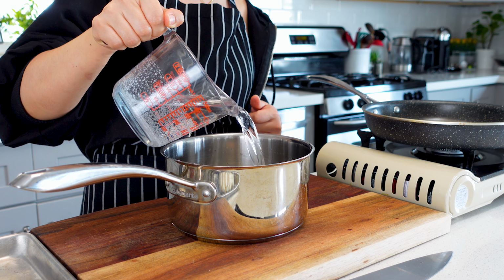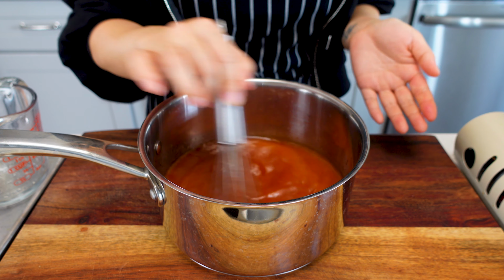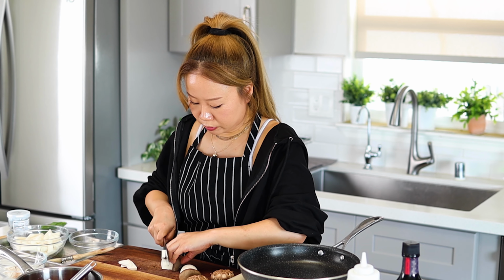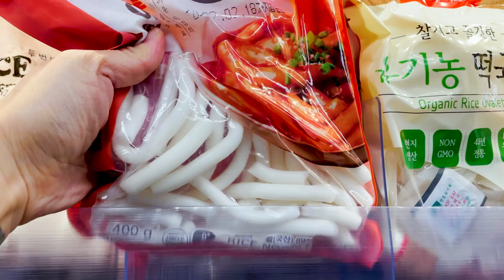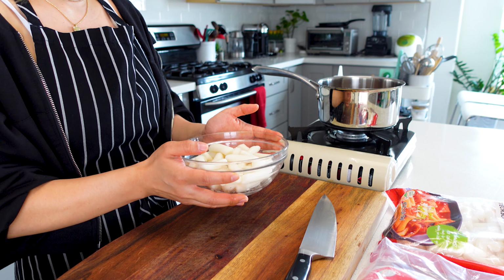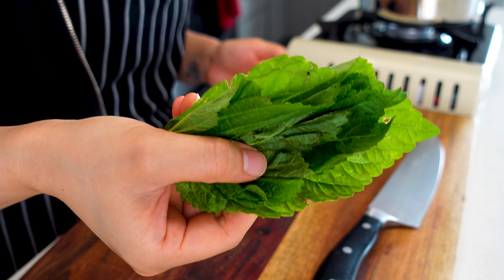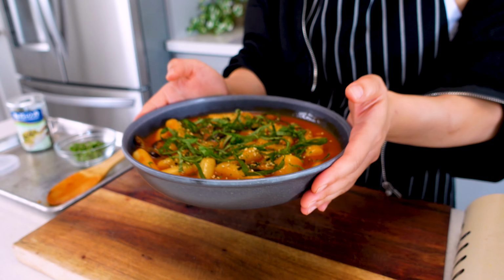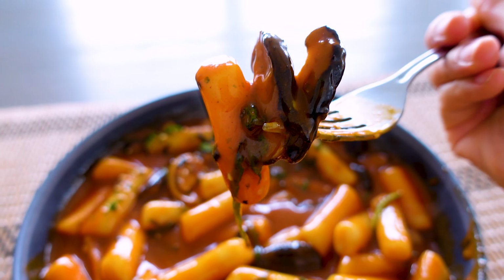VEGAN TTEOKBOKKI RECIPE | Spicy Korean Rice Cakes | 비건 떡볶이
Spicy Korean Rice Cakes (비건 떡볶이) are one of the most popular street foods in Korea. The rice cakes have a soft, chewy, and bouncy texture that goes perfectly with this spicy, sweet, and umami-packed gochujang sauce. This vegan recipe captures all the nostalgic flavors that you would want in a street food style tteokbokki and more.

- Gochujang
- Mushroom Seasoning
- Zwilling J. A. Henckels Nonstick Pan